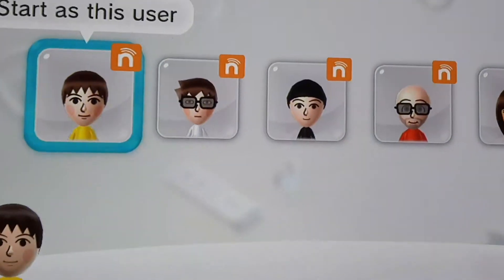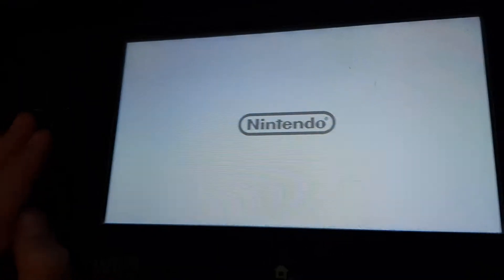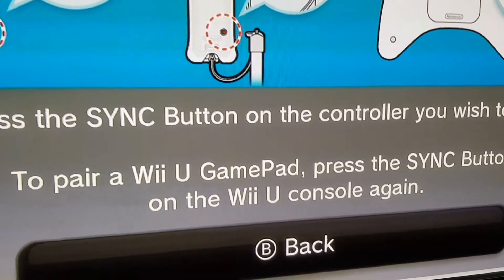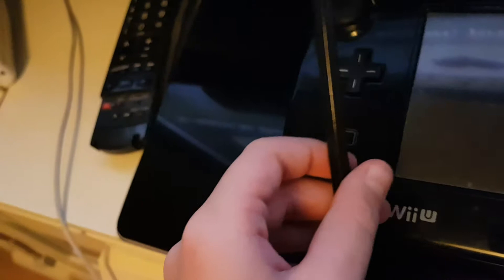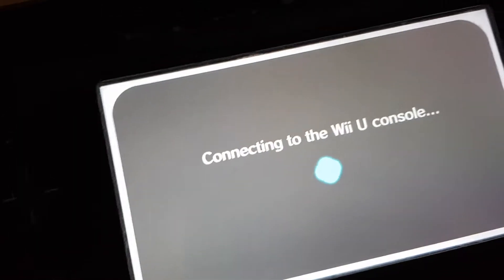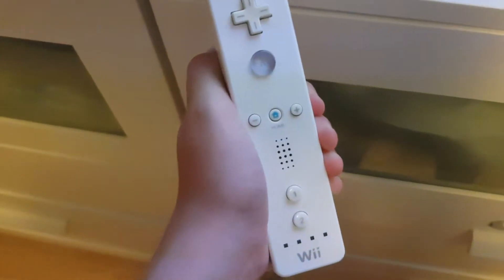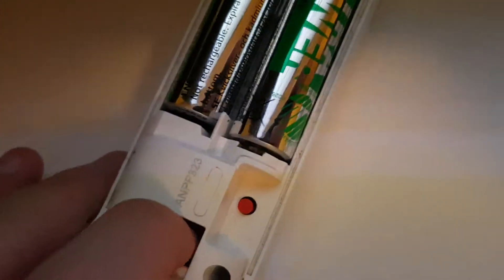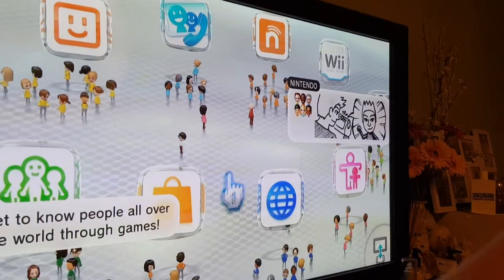How to Pair a Wii U gamepad / Wii remote to your WII U